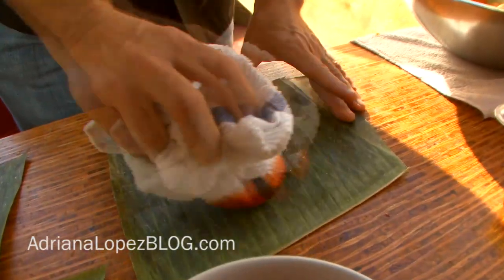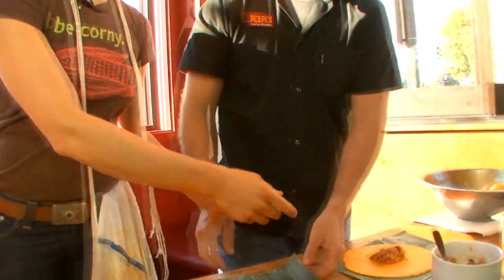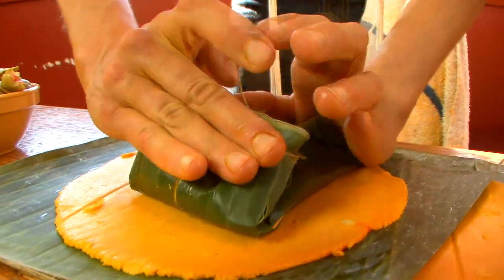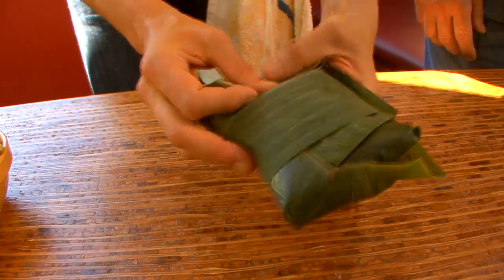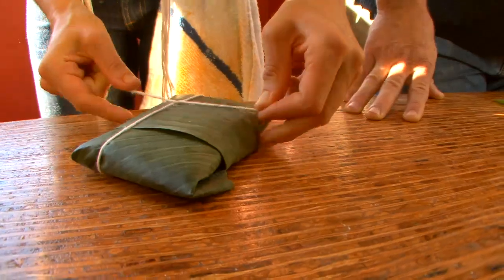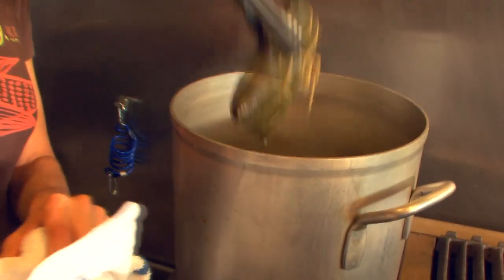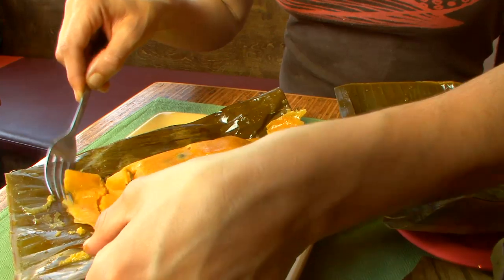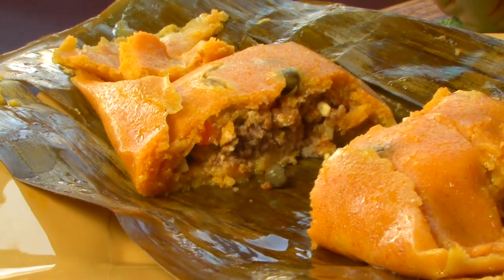How to make Hallacas (part 3 of 3)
Adriana Lopez with Pica Pica Kitchen, San Francisco shares how to make Hallacas, Venezuela's answer to the Mexican holiday Tamal.